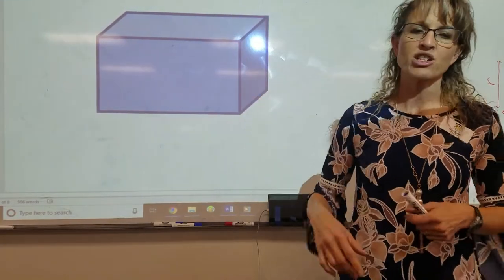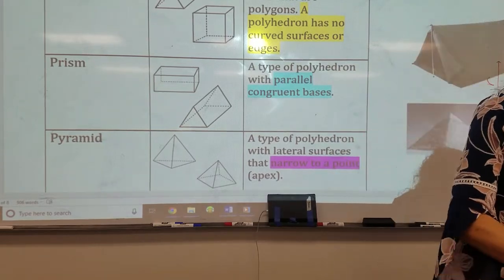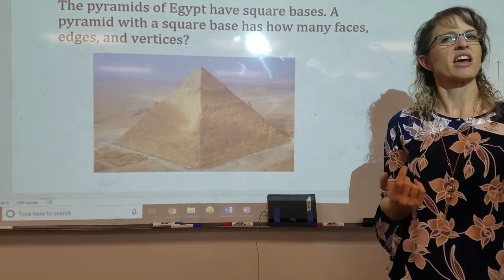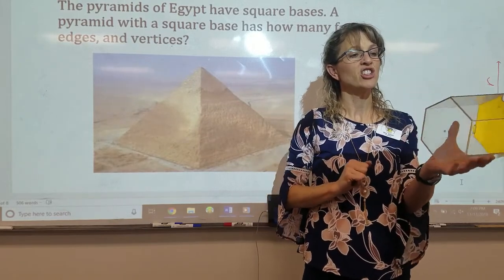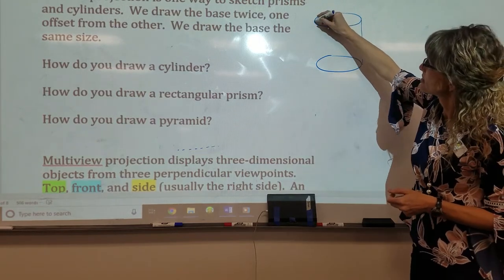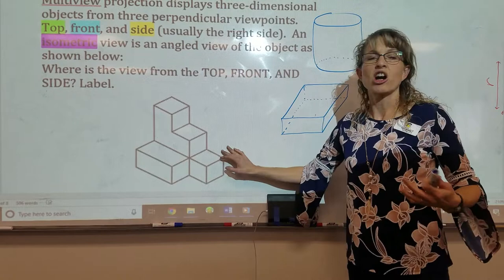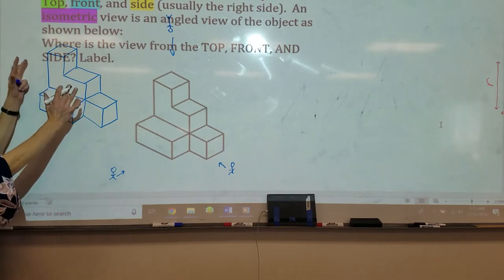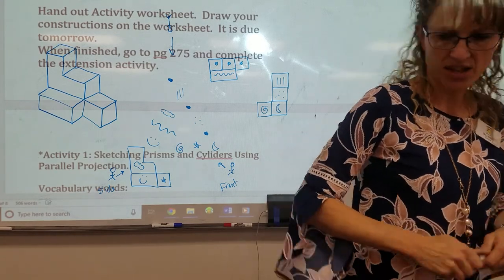Investigation 4 Drawing Geometric Solids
In this lesson you will learn how to draw and name different geometric solids.  You will learn how to draw parallel projections and multi-view projections. This 8th grade math concept is taught by Mrs. Boone using direct instruction, in a live classroom. Welcome!